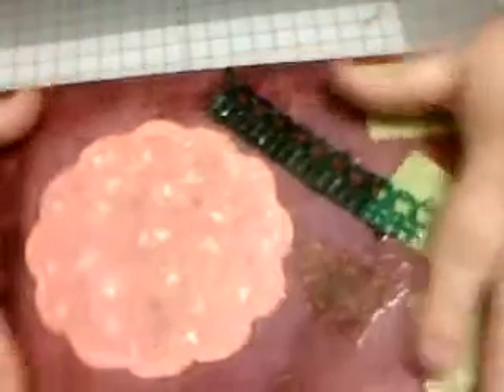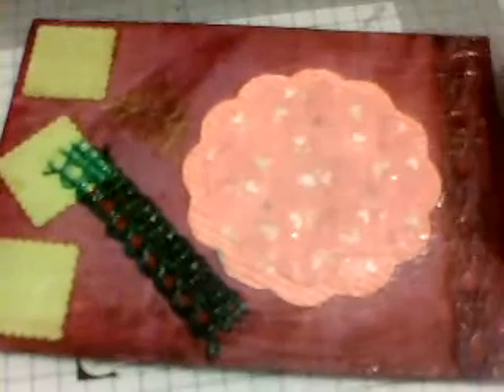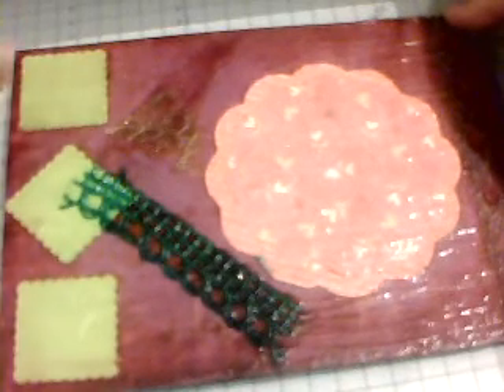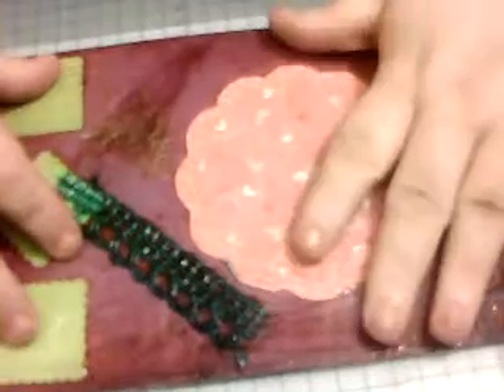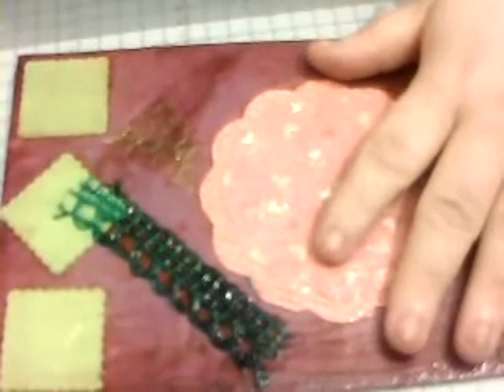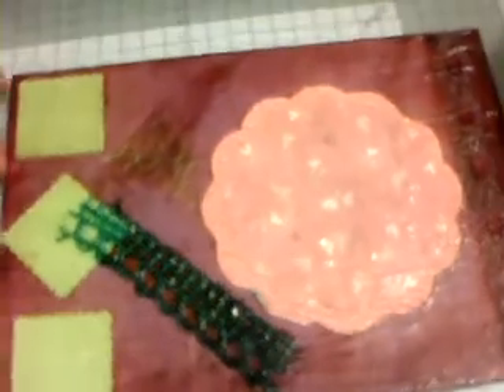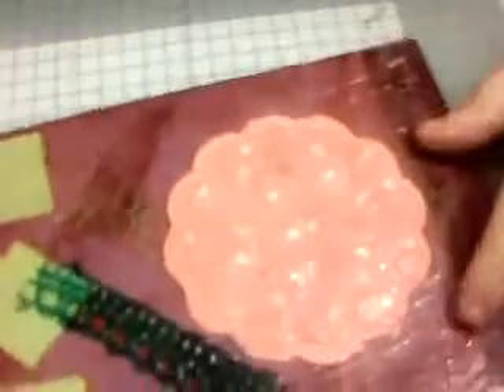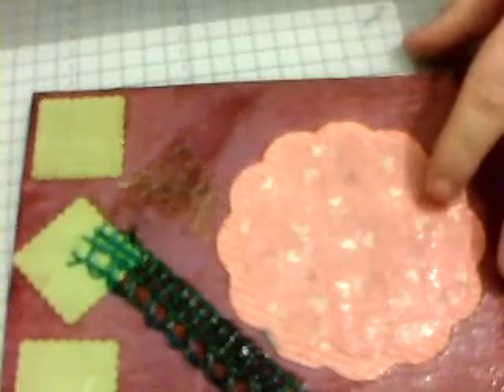Vr - Littlesnippets1 - Craft Disaster Giveaway/Challenge